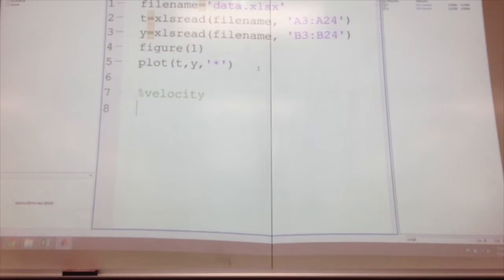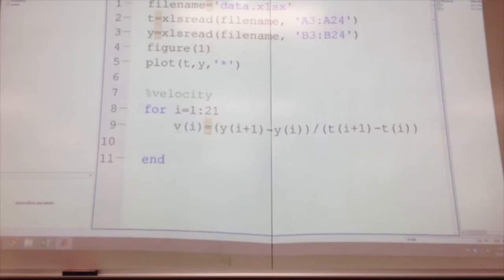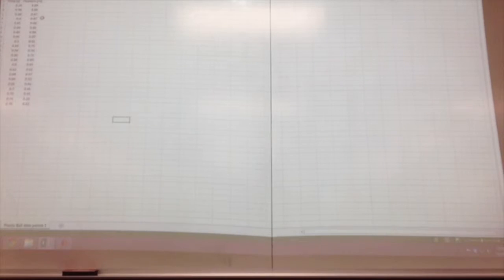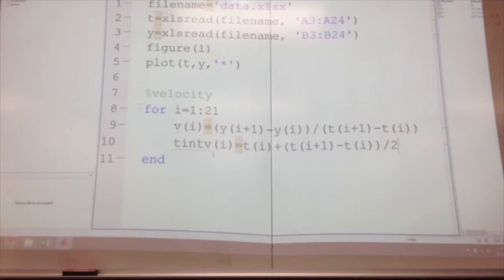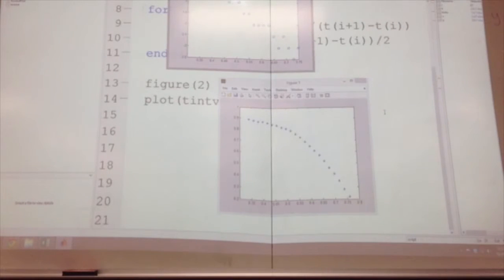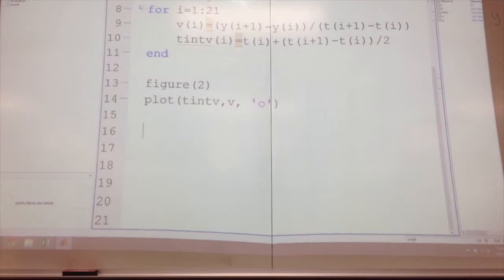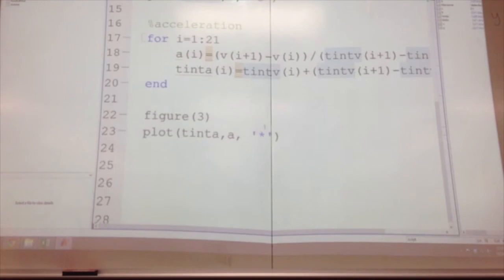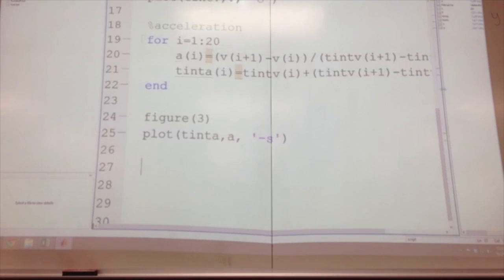ENGR-1102_10_24_14